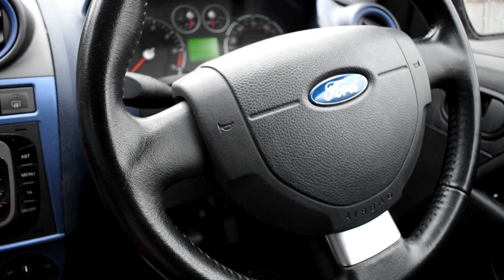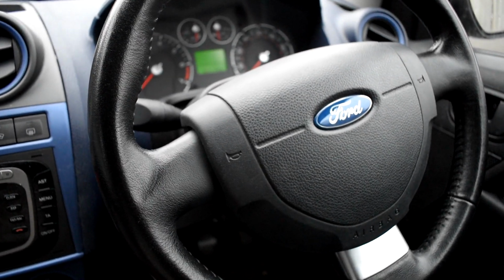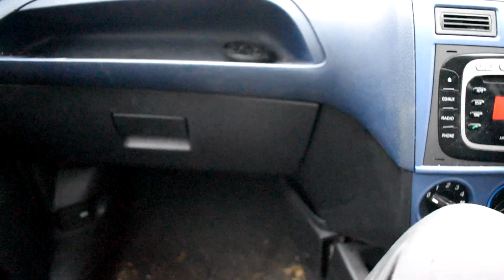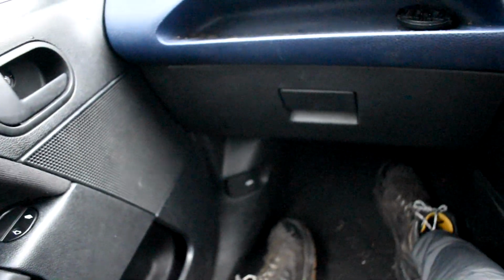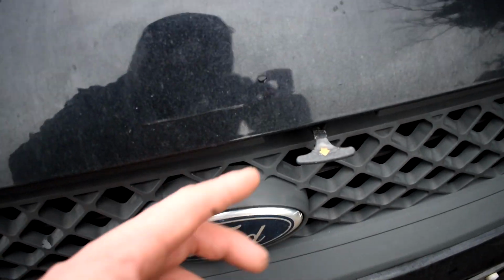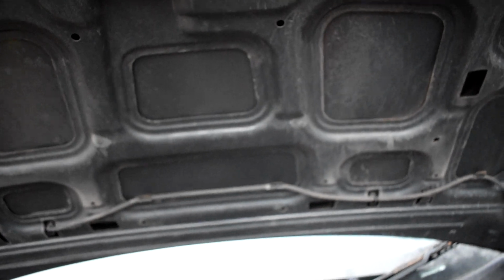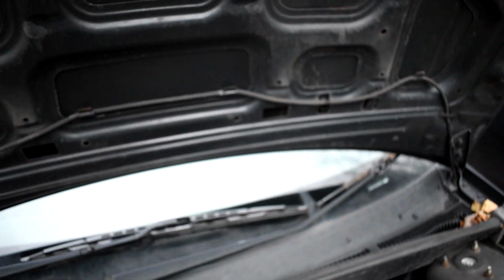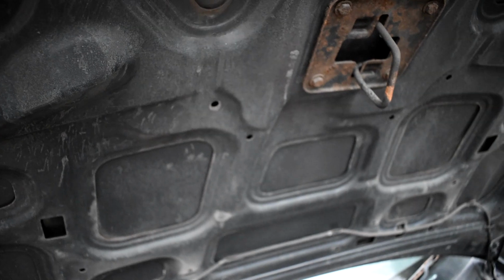Ford Fiesta How To Open Bonnet Hood Coolant Antifreeze Location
Ford Fiesta How To Open Bonnet Hood Release   How To Find and Top Up Coolant Antifreeze @1NELIFE

Ford Fiesta How To Use Fog Lights Show Me Tell Me How To Turn On Fog Lights

How to Change the Brake / Reverse / Fog Light Bulb on the Ford Fiesta Mk 6

Ford Fiesta S Twin Pipe Exhaust MK 6 (Future Track Car??)